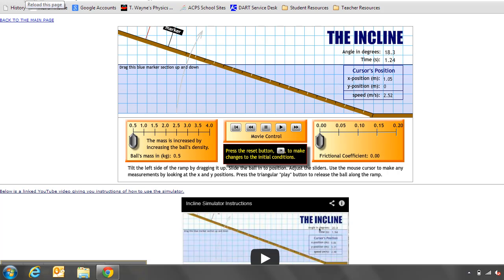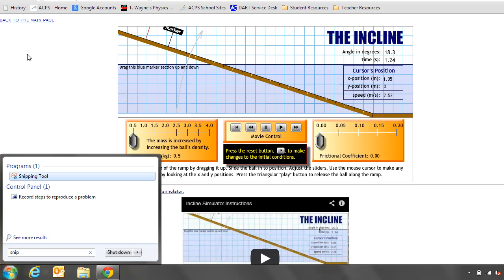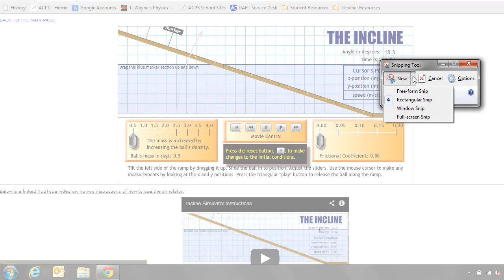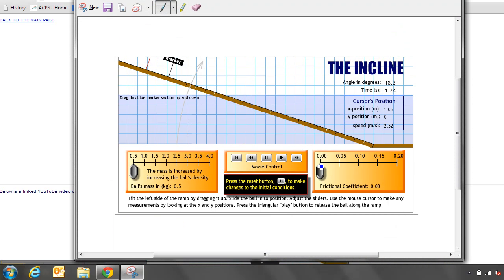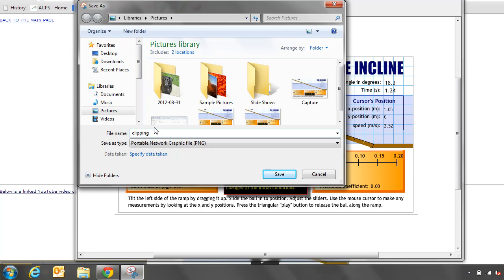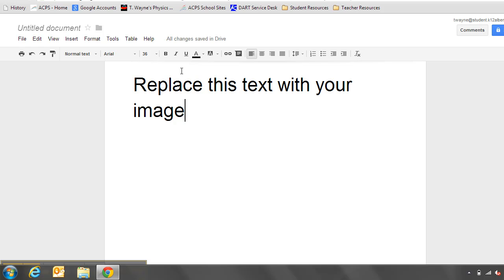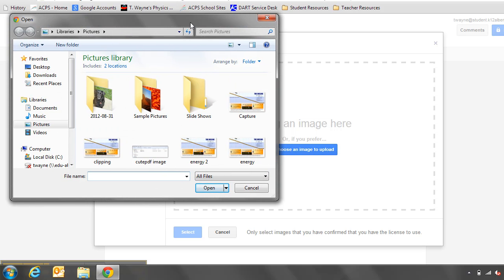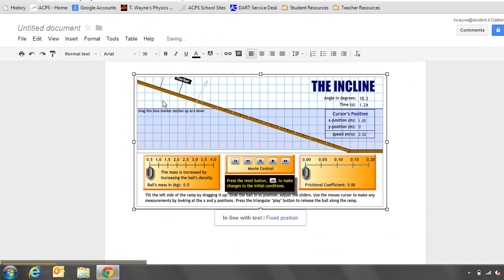How to Use the Windows 7 SnipIt Tool (Snipping Tool)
This video will show how to use the Snipping Tool in Windows 7 or Windows 10  to take a screenshot of part of the screen, save it, and upload it to GoogleDocs. The instructions are for a "Lenovo X130e" If you do not have this model computer, your keyboard layout may differ.